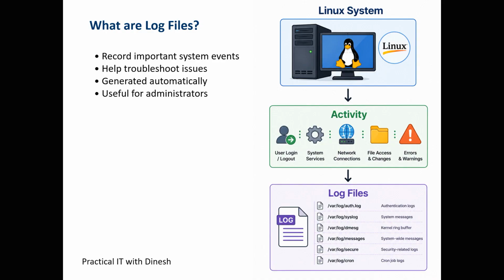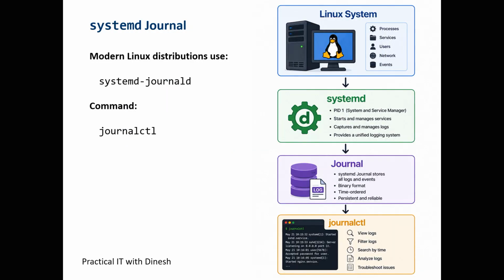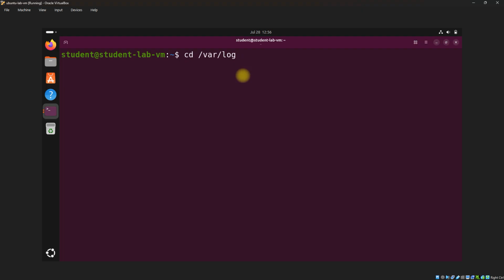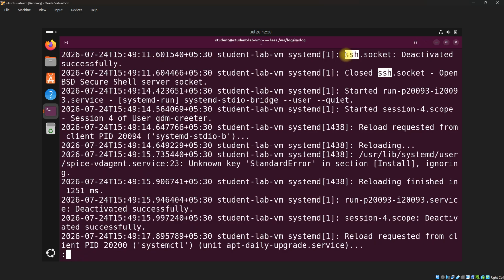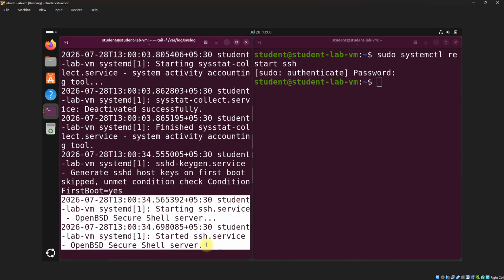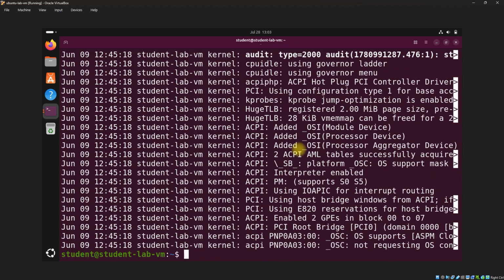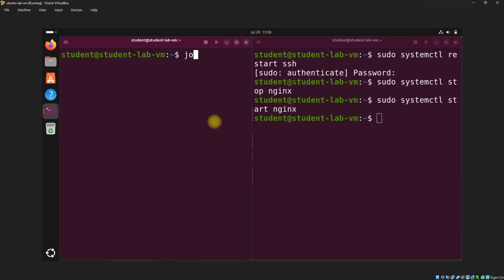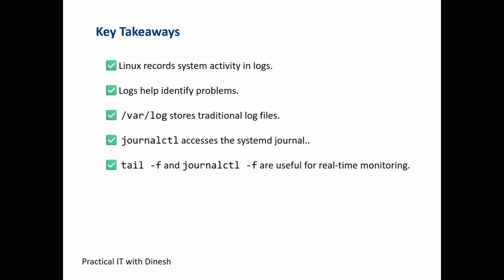Linux Log Files Explained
Learn how Linux log files help you troubleshoot system problems. In this beginner-friendly tutorial, we'll explore the `/var/log directory`, understand common log files, and use commands like `cat`, `less`, `tail,` and `journalctl` to read and monitor logs. You'll also learn how to follow live log updates and inspect logs for specific services. This lesson is ideal for Linux beginners, System Administrators, DevOps engineers, and anyone preparing for Linux interviews.